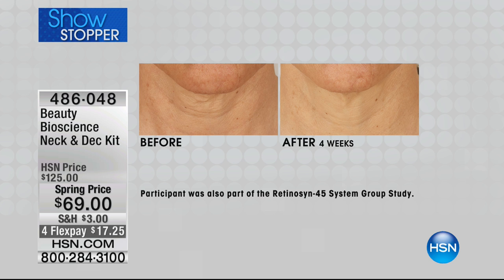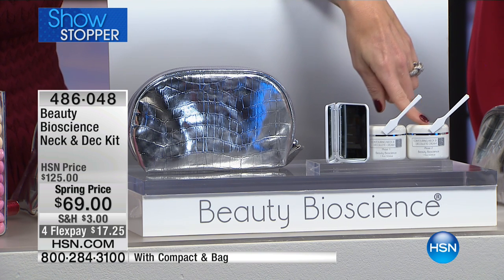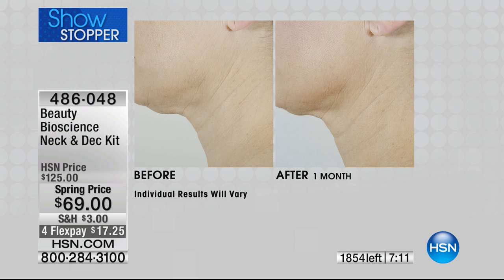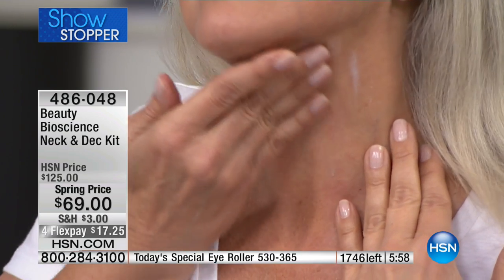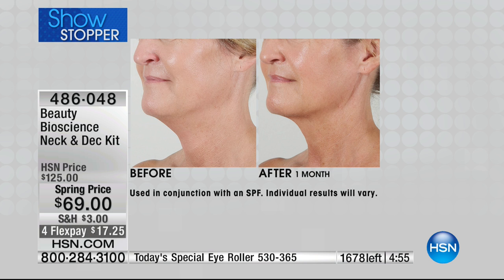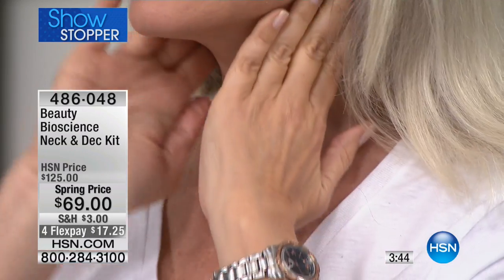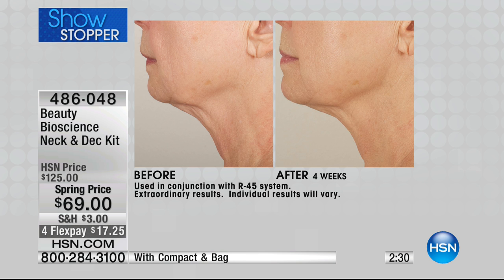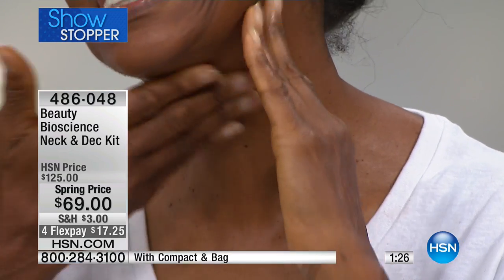Beauty Bioscience Neck Dec Kit with Mirror Bag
Beauty Bioscience Neck   Decollete Kit with Mirrored Compact and Bag
The visible signs of aging have nothing on this twostep system that helps rejuvenate the appearance of your neck and decollete...